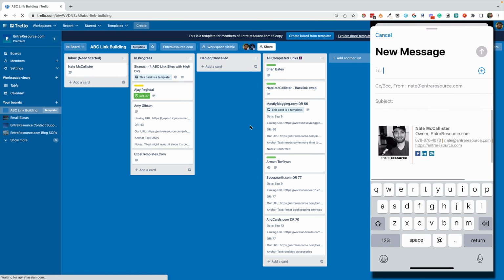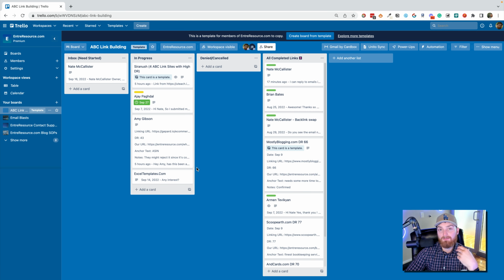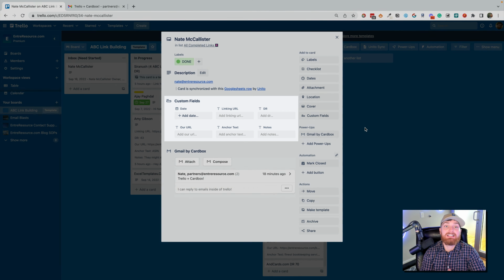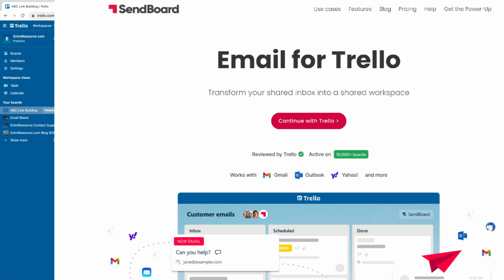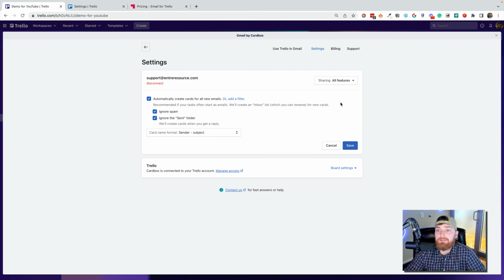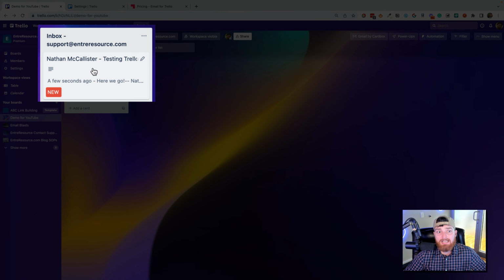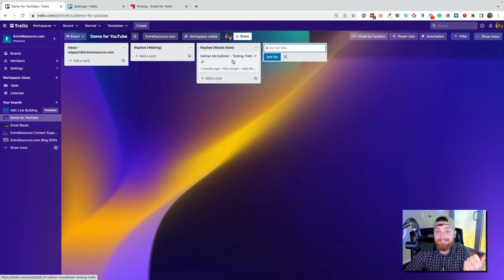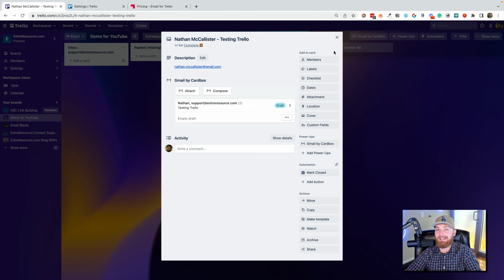How to Use Email Inside of Your Trello Boards – Power Up to Collaborate with Your Team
Learn how to turn your emails into Trello Cards and manage inboxes with team members.

00:00 - First Marker
01:53 - Demo Board with Cardbox
03:41 - How to Create Your Board + Cardbox